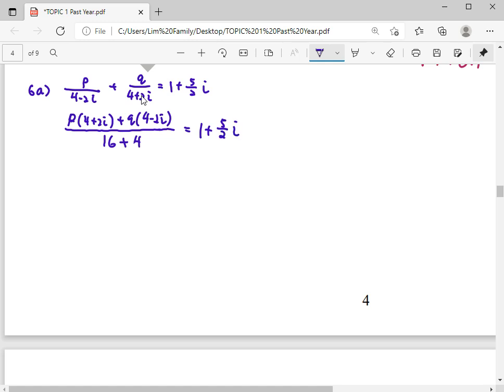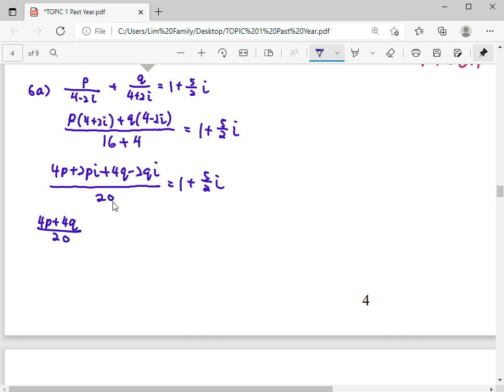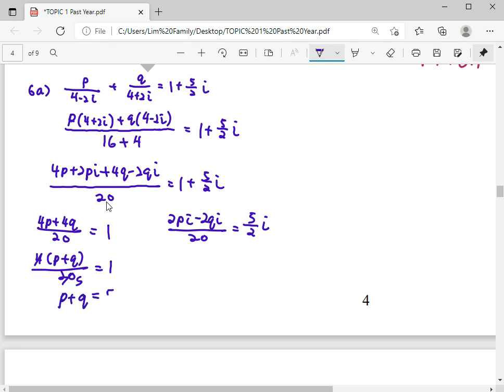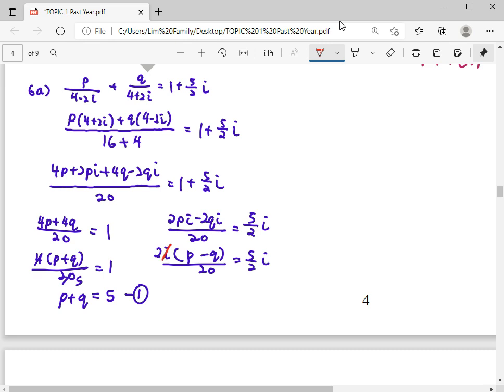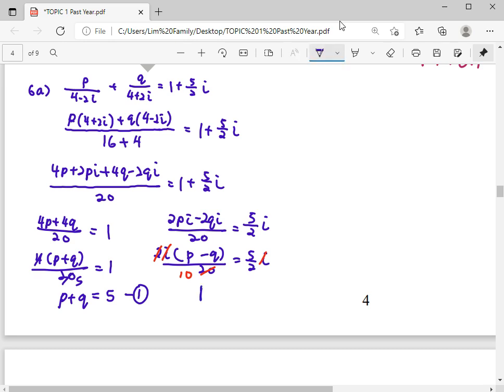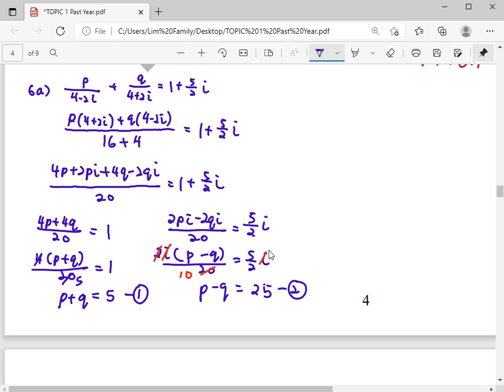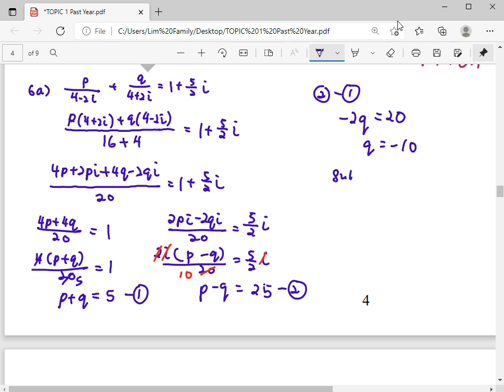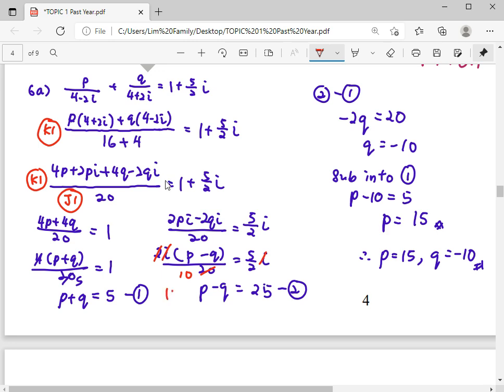PAST YEAR T1 Q6 2013/2014 SM015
Find the values of p and q if  p/(4-2i)+q/(4+2i)=1+5/2i. [6 marks]